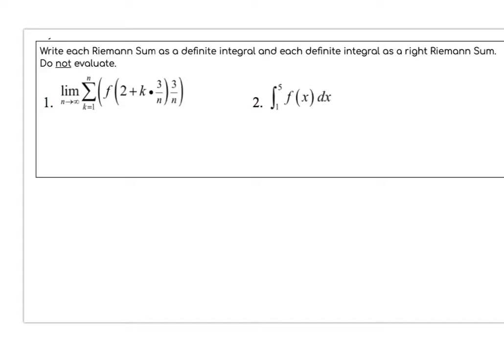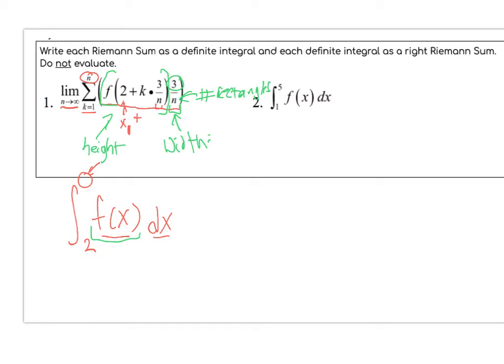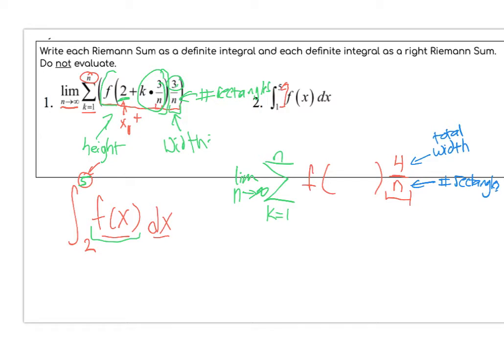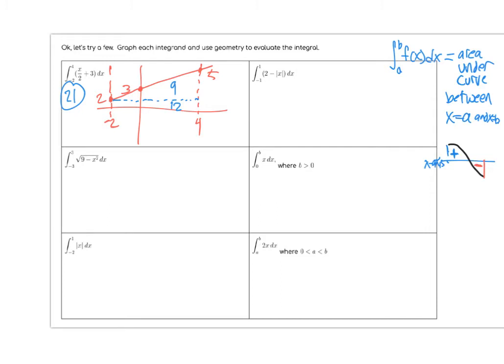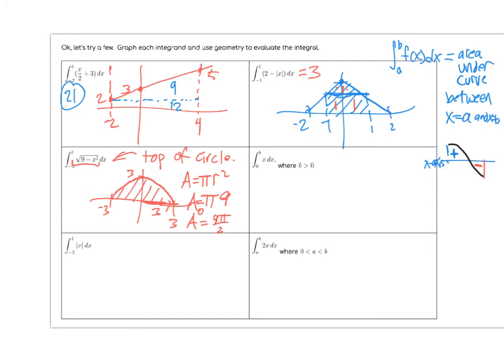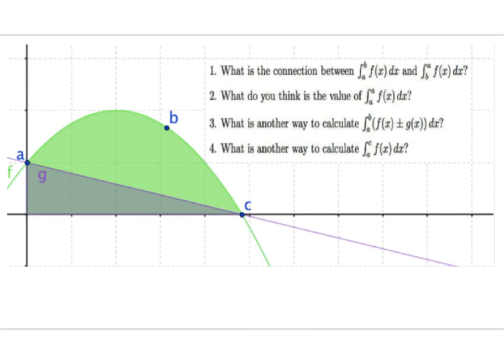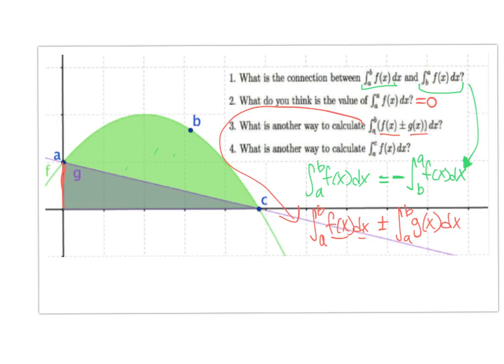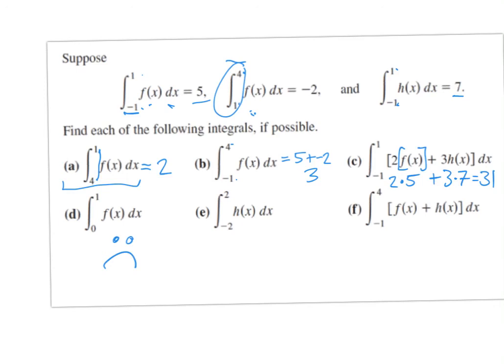calculus 06.01 integrals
This video introduces students to integrals as method of calculating the area under a curve, properties of integrals, and appropriate notation.